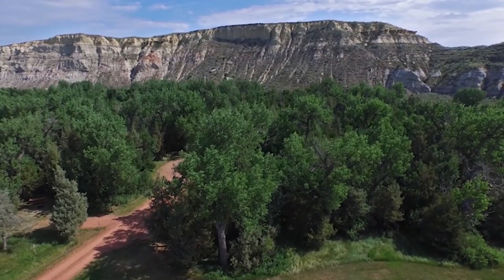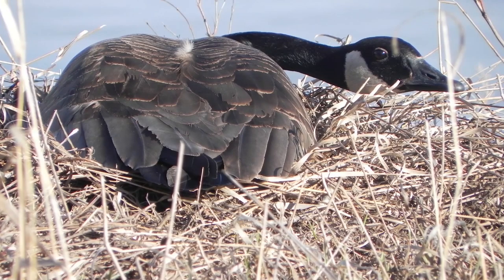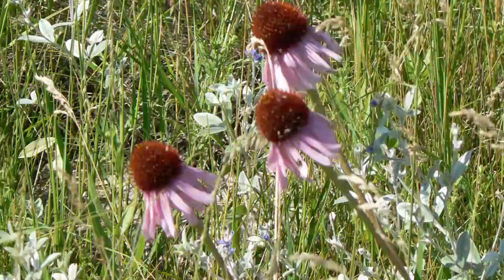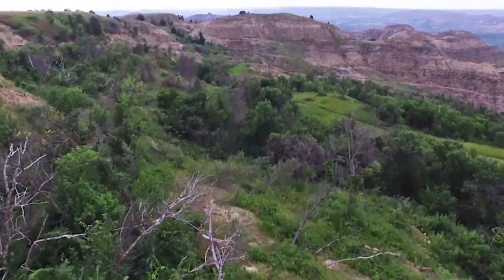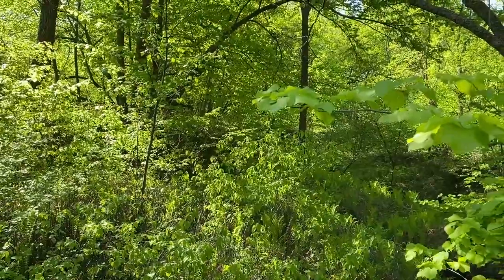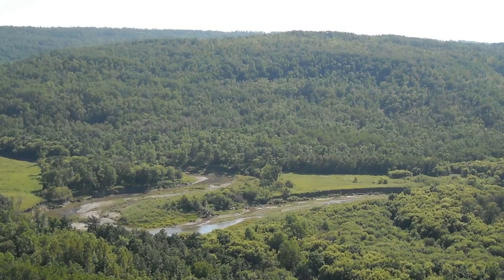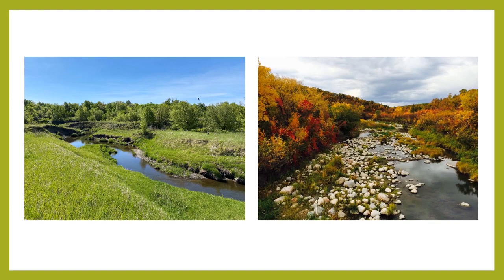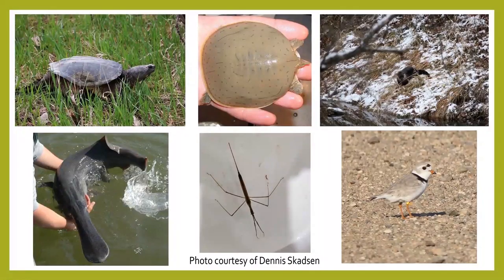Habitats of North Dakota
We hope you get a chance to explore all of the different habitats of North Dakota and even see a few this weekend at one of our beautiful locations. Thank you for joining us this week.